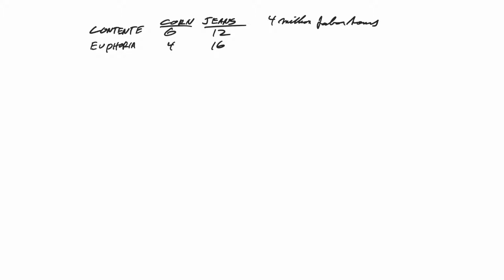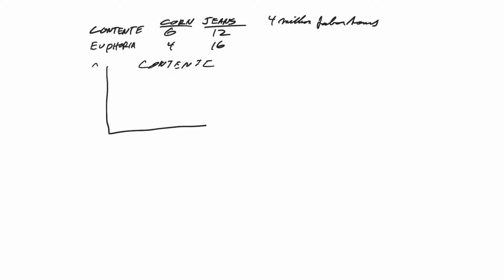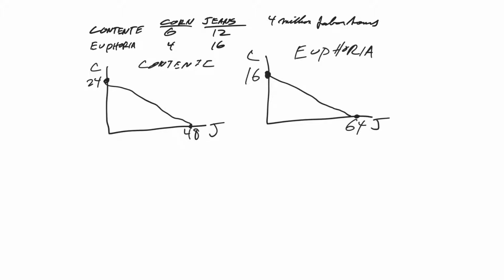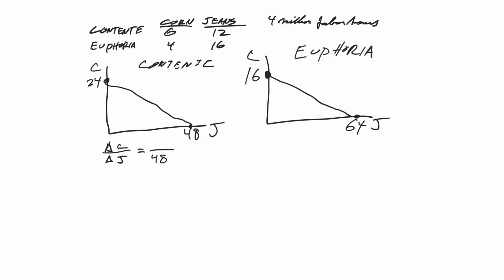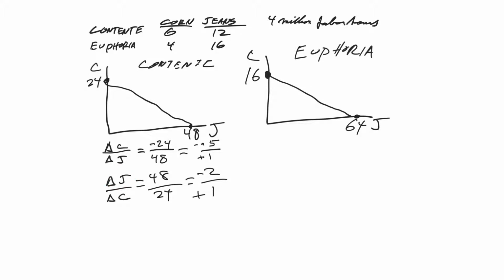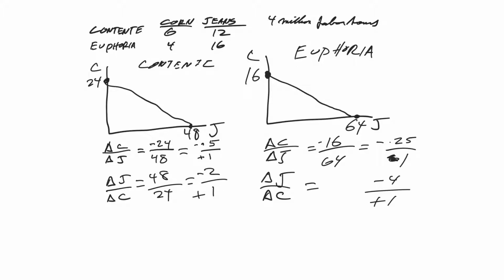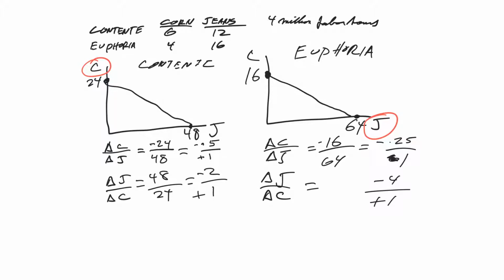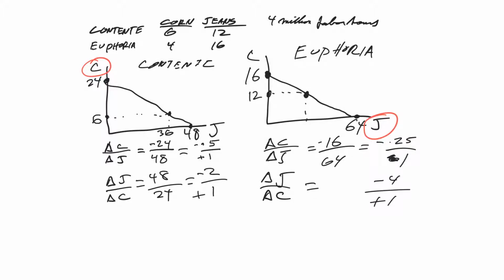#3 gains from trade (part 1)